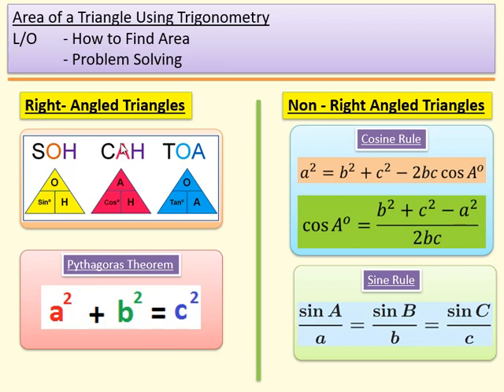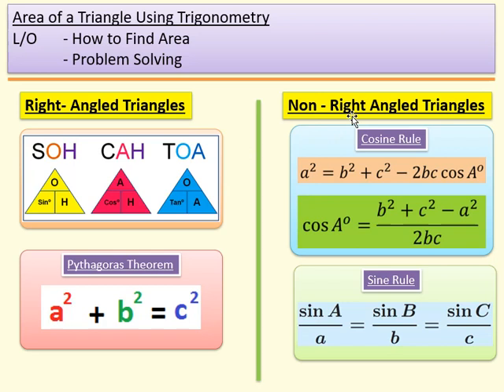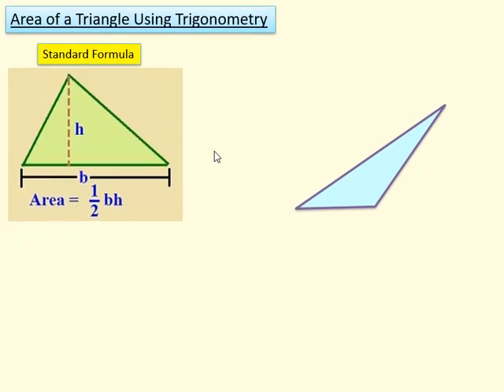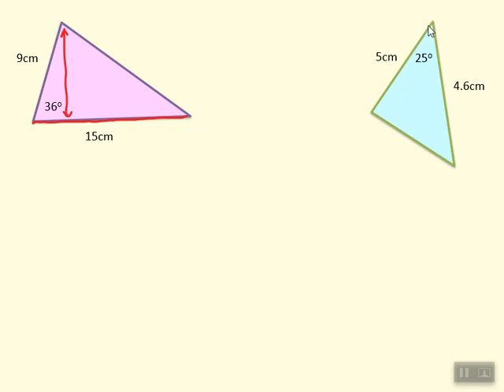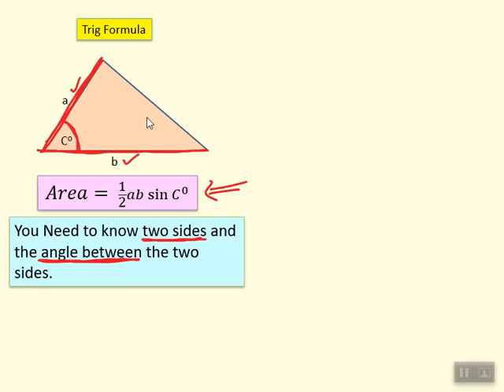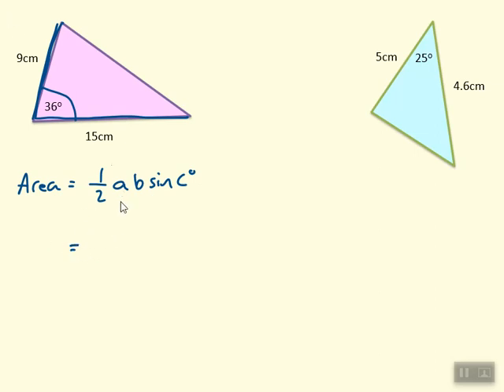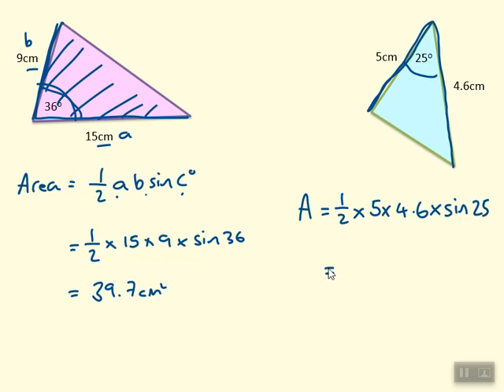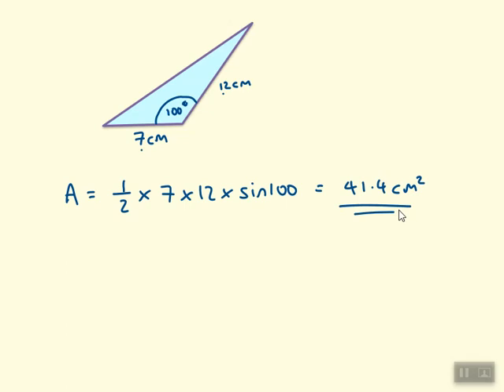Trigonometry - Area of Triangle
Area of a triangle trig formula